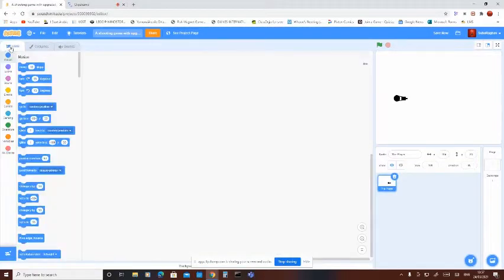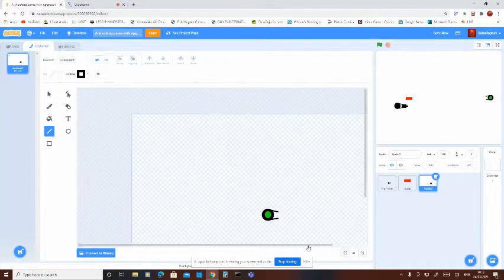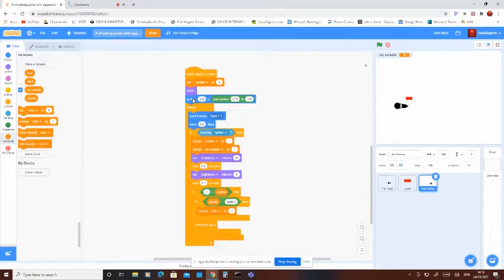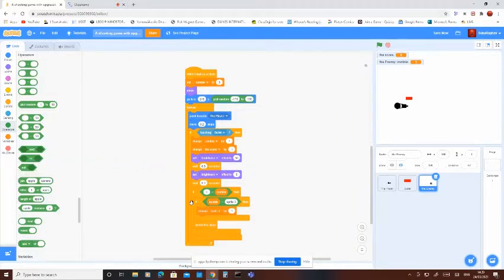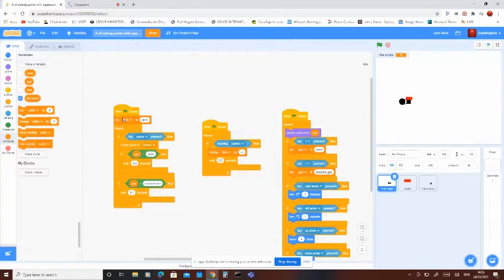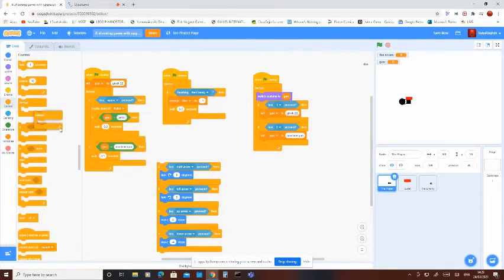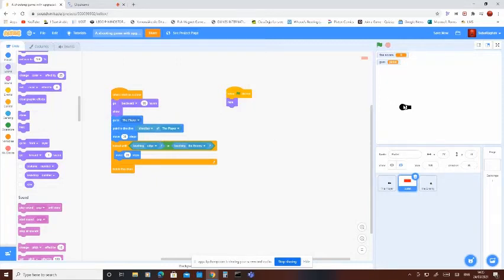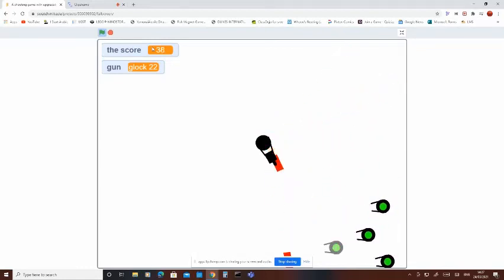my scratch project ‐ Made with Clipchamp